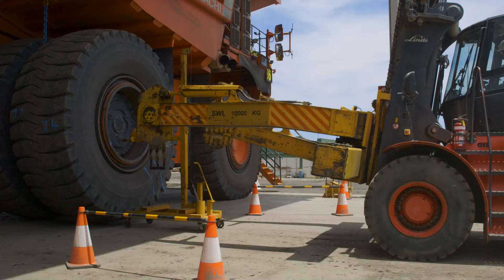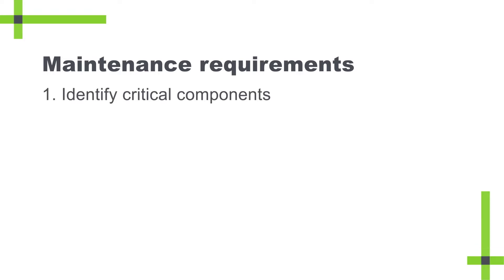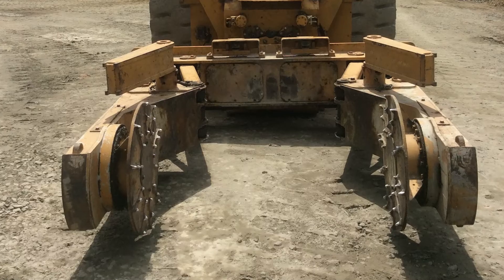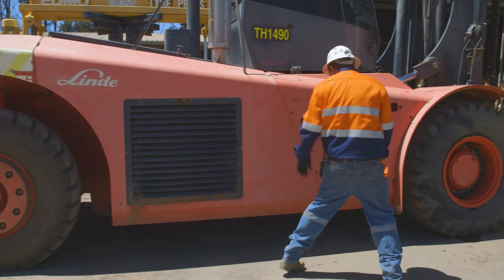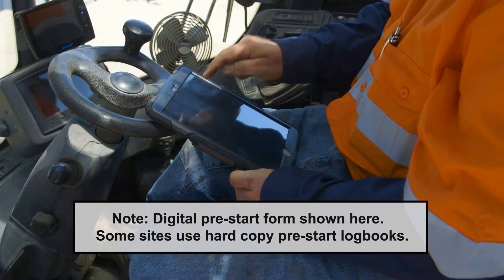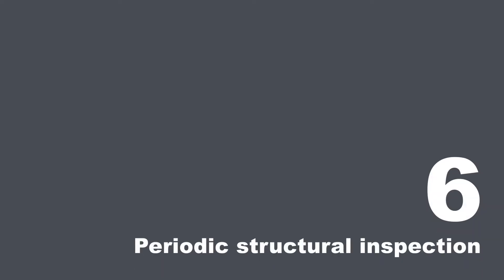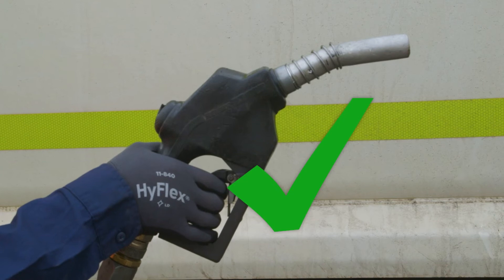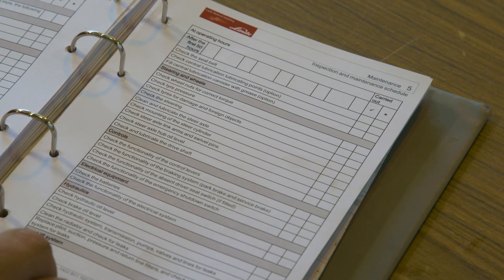Tyre Handler Maintenance Procedures